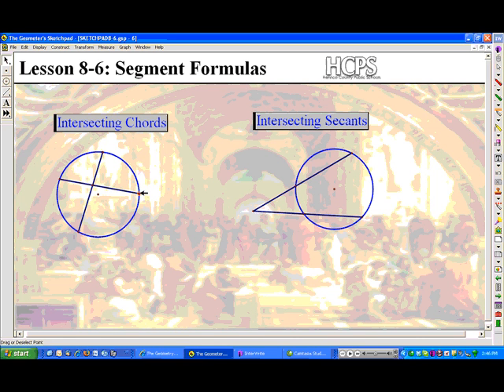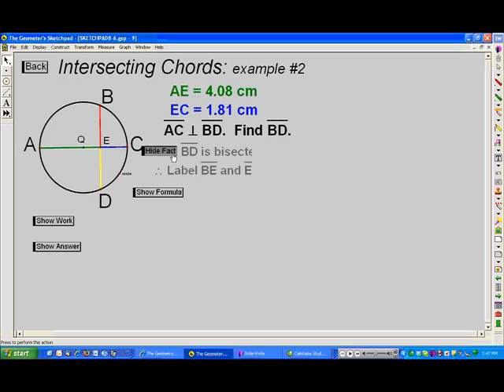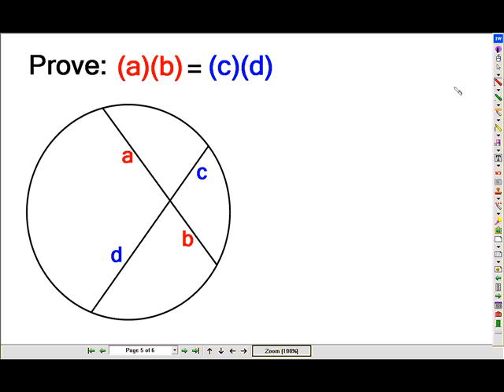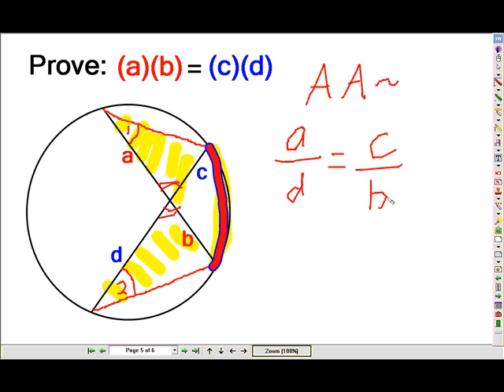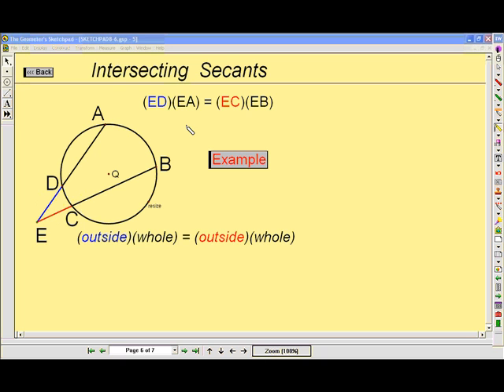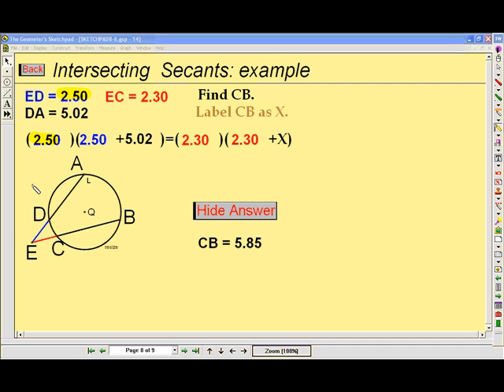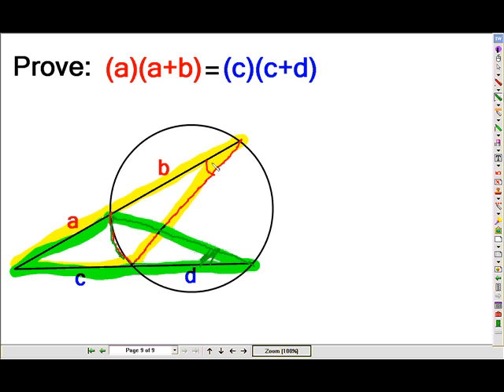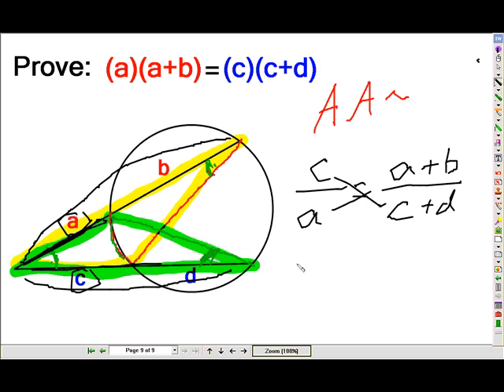Lesson 8-6: Segment Formulas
Created by Mr. Pete Anderson
Glen Allen High School
Henrico County Public Schools
Virginia